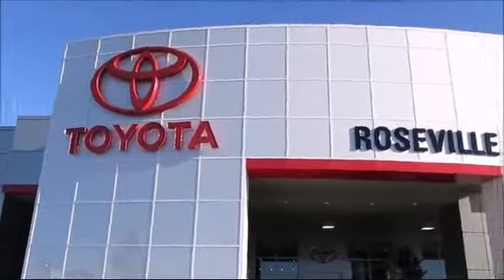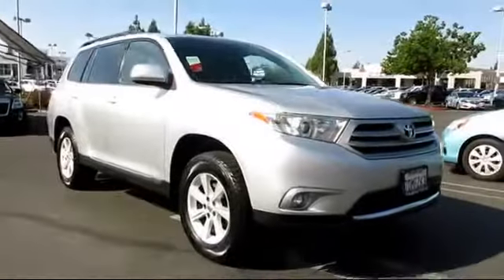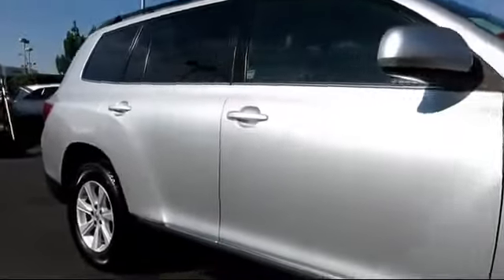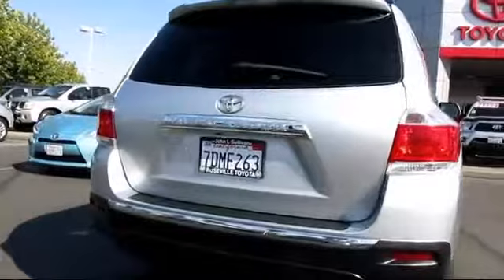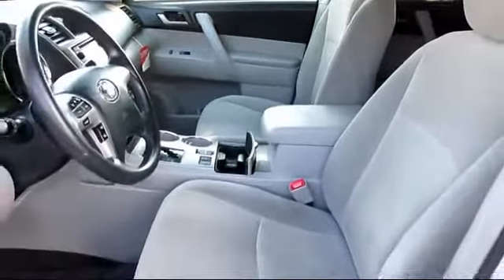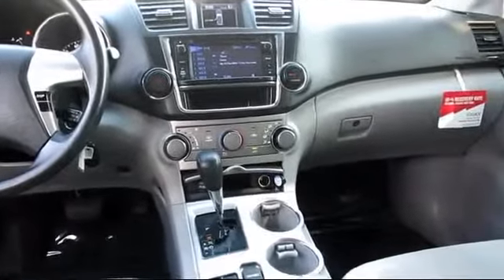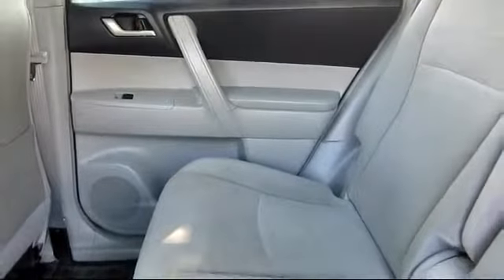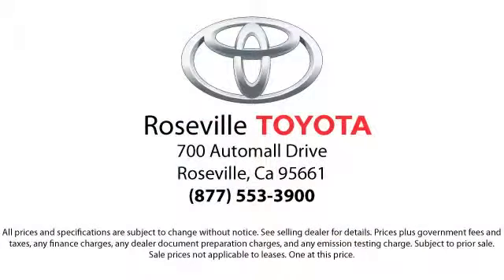2013 Toyota Highlander Sport Utility Sacramento Roseville Folsom Elk Grove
2013 Toyota Highlander  Sport Utility Stock Number: 122965 Vin:5TDZK3EH2DS094998.

Roseville Toyota
700 Automall Drive